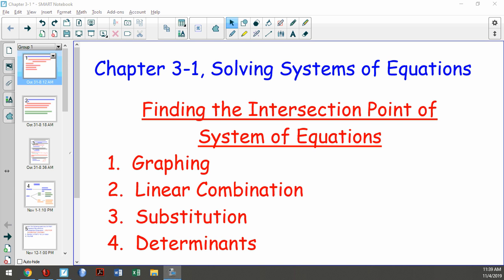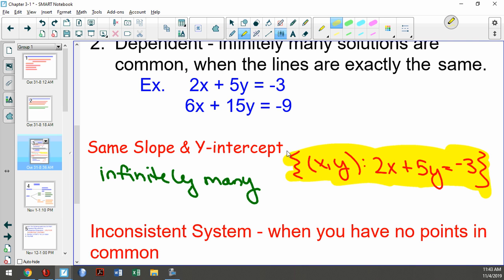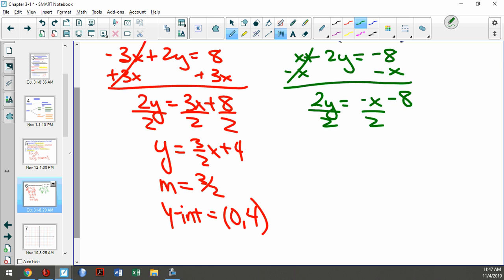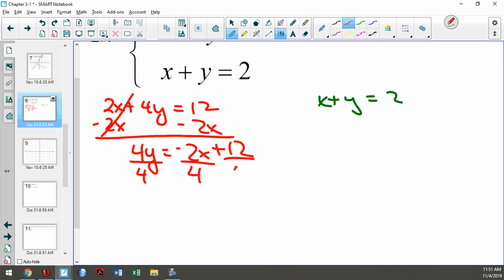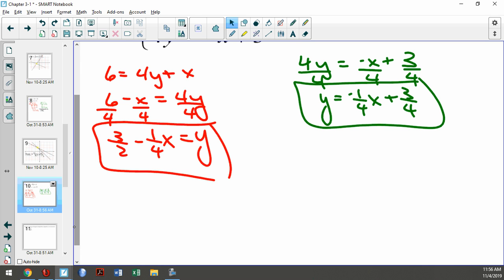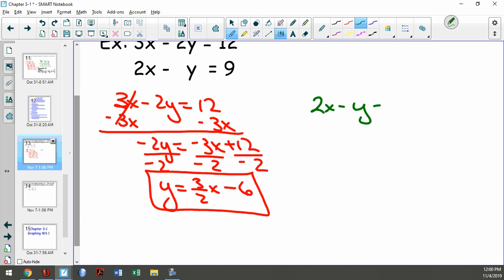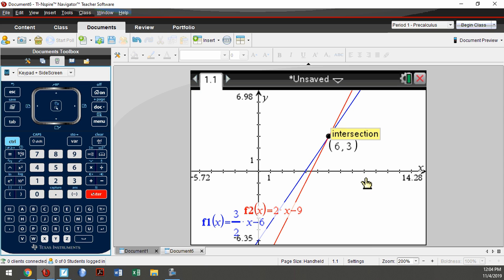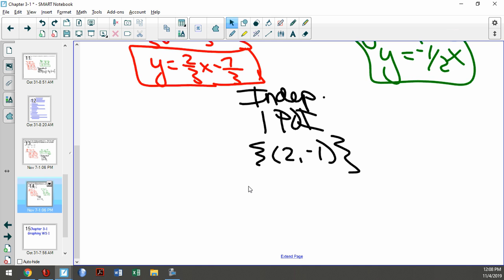Chapter 3-1, Graphing by Hand and Calculator 2019